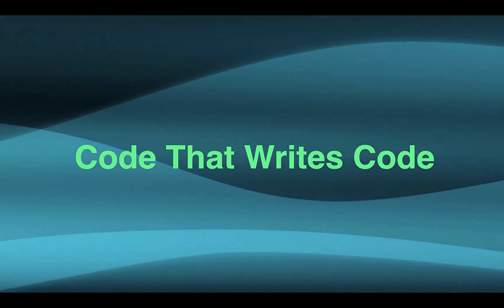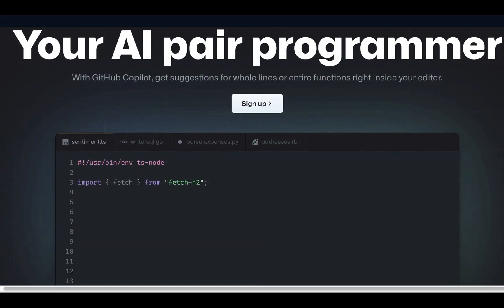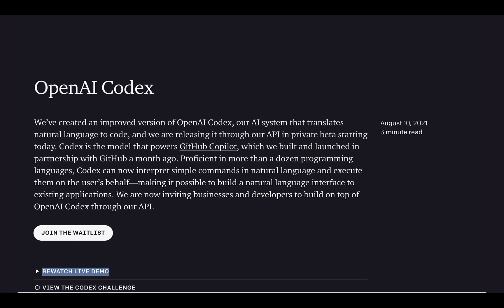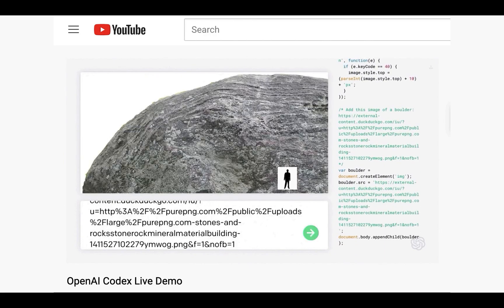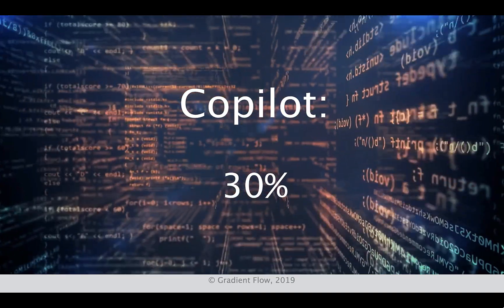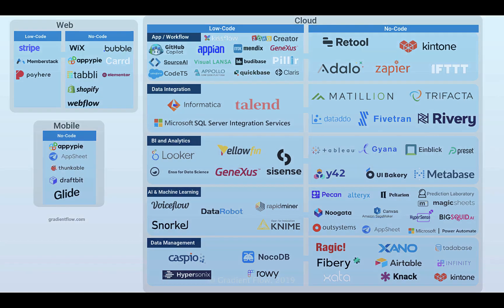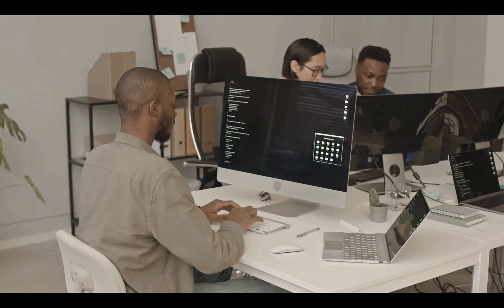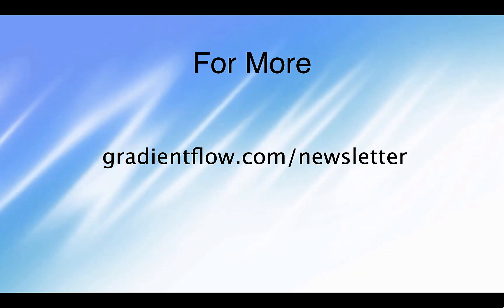Gradient Flow Snapshot #84: GitHub Copilot, Coding Assistants, and the Rise of Low-Code and No-Code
Related articles: "Taking Low-Code and No-Code Development to the Next Level"